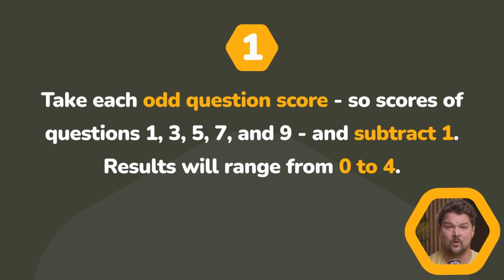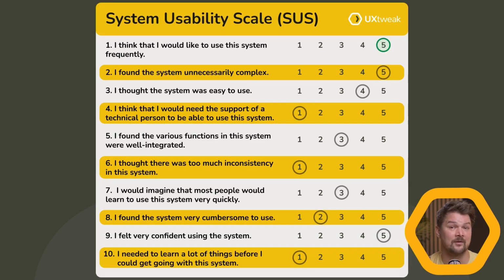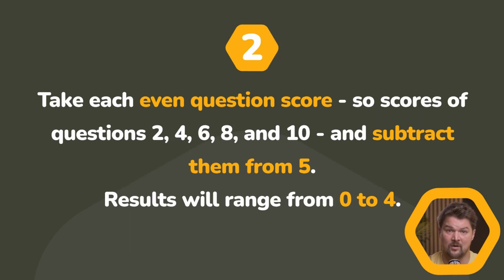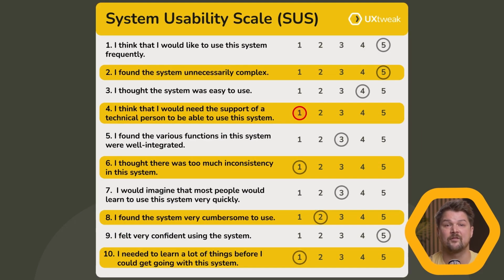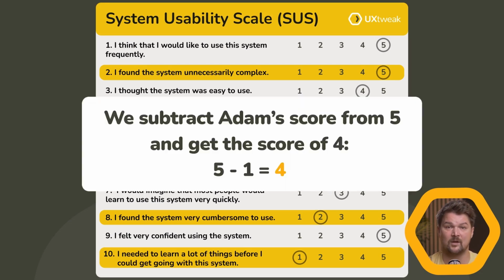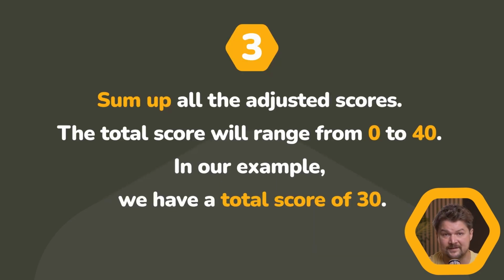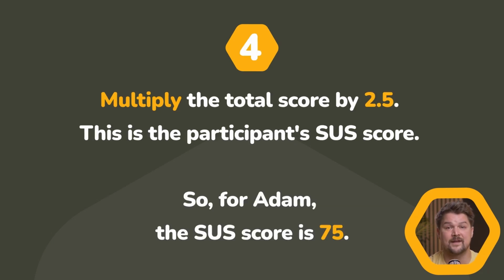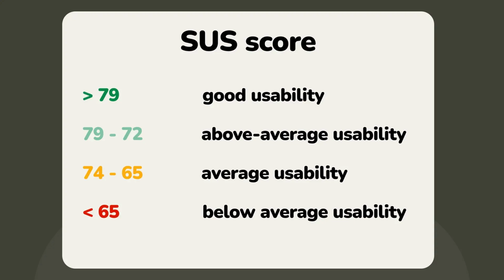SUS score: How to Calculate & Interpret the SUS Score - in 5 Easy Steps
Usability can feel subjective. But what if you could quantify it with a single, reliable score that takes just 5 minutes to calculate?

Created by John Brooke in 1986, the System Usability Scale score has become one of the most well-known and most commonly used methodologies in usability assessment.

It’s quick, easy to calculate, reliable, and quite versatile, so the SUS score can be used while testing websites, mobile apps, or software platforms.

In this video, we will cover:
👀 What the SUS score is
🎚️ How to calculate the SUS score - with an example
🗺️ How to interpret your result

Watched the video and want to learn more about the System Usability Scale?